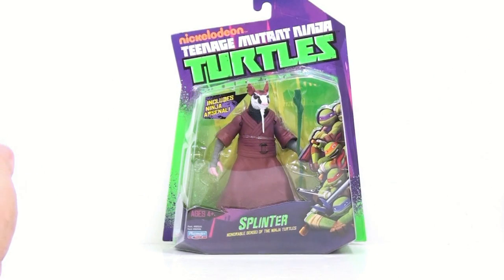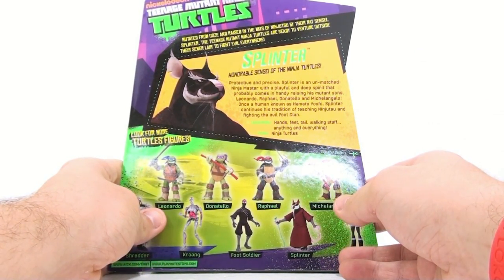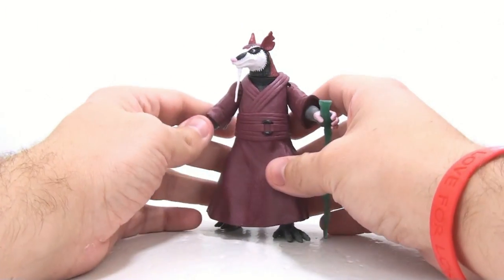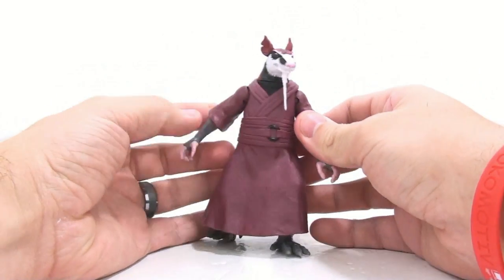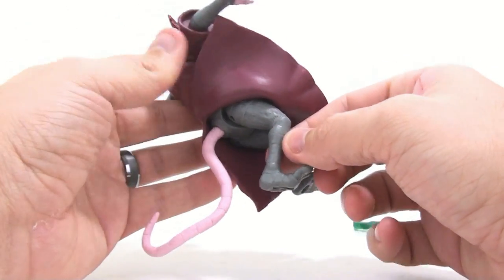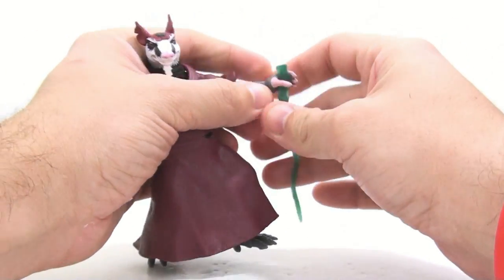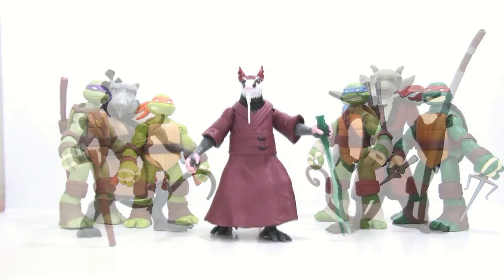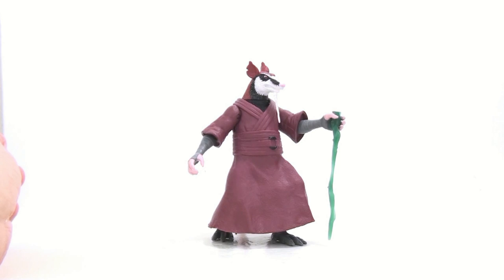Video Review of the 2012 Teenage Mutant Ninja Turtles: Splinter